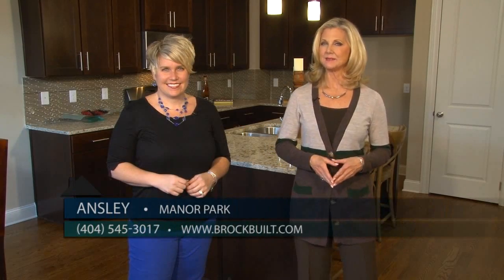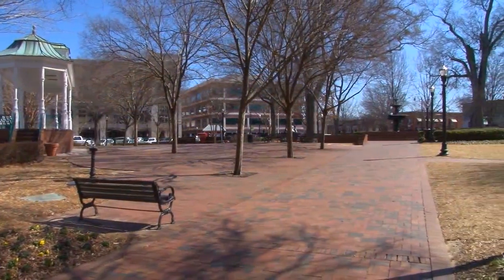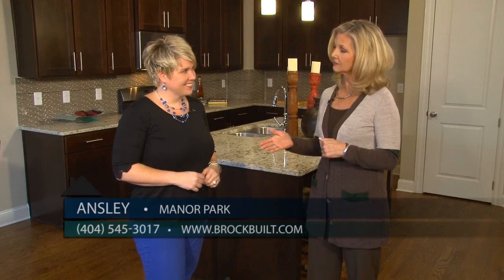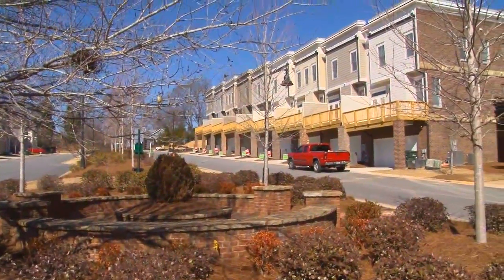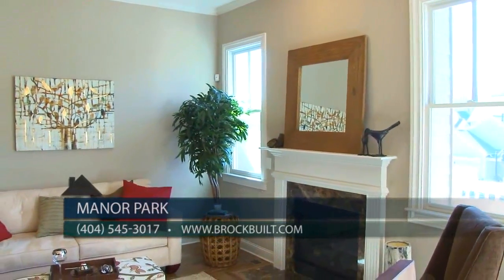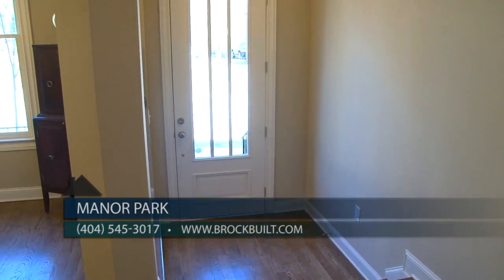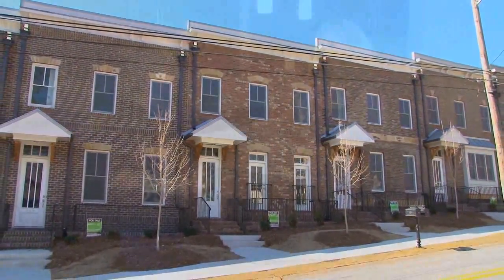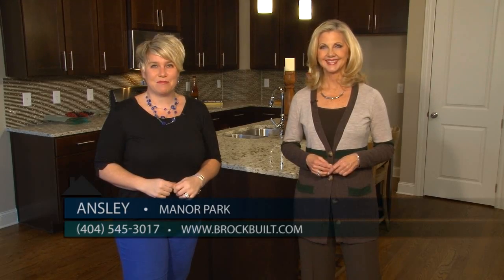Manor Park Townhomes in Downtown Marietta - Brock Built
Brock Built's Manor Park Townhomes in Marietta are just a stroll away from Marietta Square. These new north metro Atlanta single family sized townhomes in Cobb county are going fast.

AtlantaHomesforSale at ManorParkinMarietta deliver lifeplusstyle for homebuyers from AtlantaHomeBuilders - BrockBuiltHomes. As seen on Atlanta's Best New Homes TV (a real estate show)